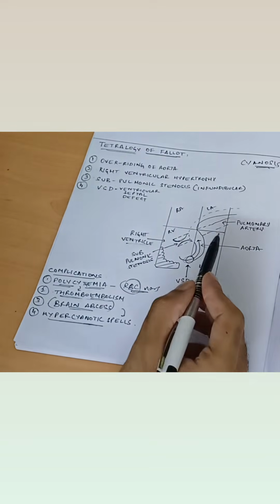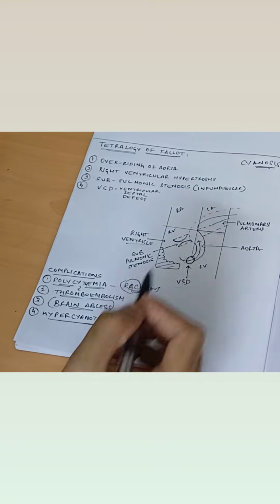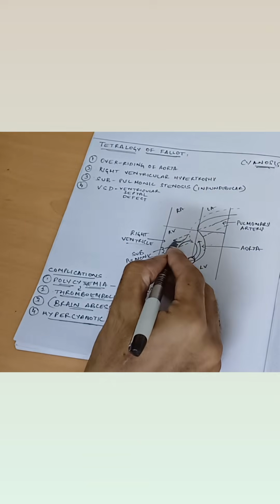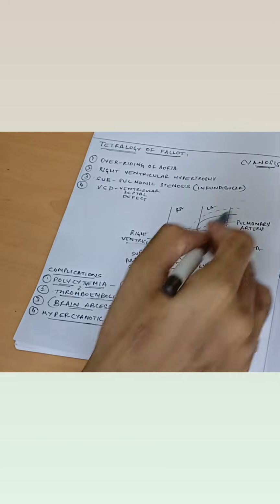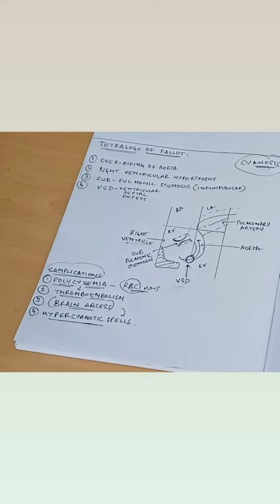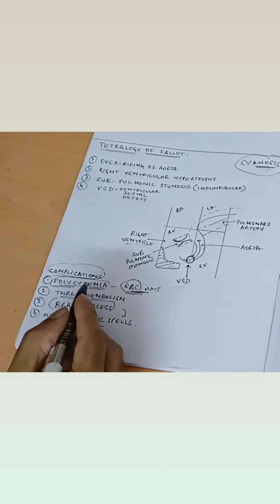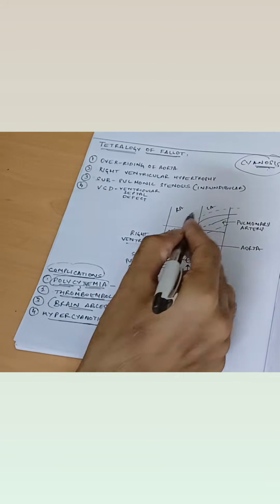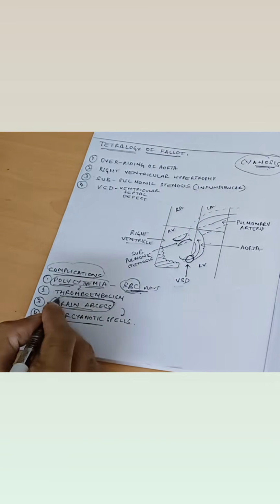SIMPLIFIED! Day 1 TETROLOGY OF FALLOT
Tetrology of Fallot SIMPLIFIED in 90 seconds!

In this series I will try to explain complex medicine topics in a simplified manner !